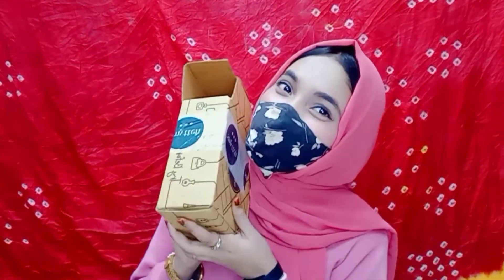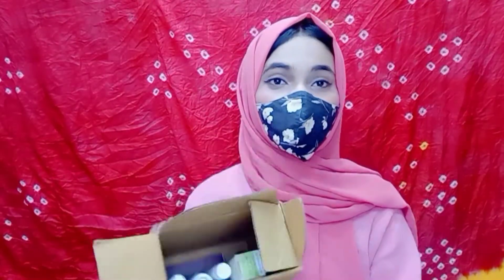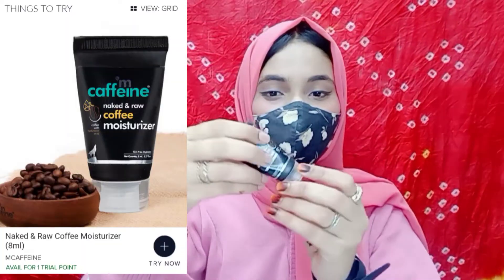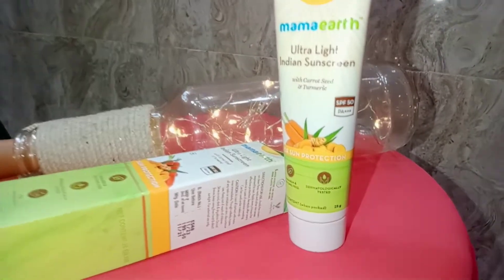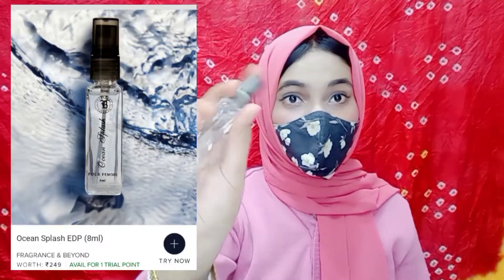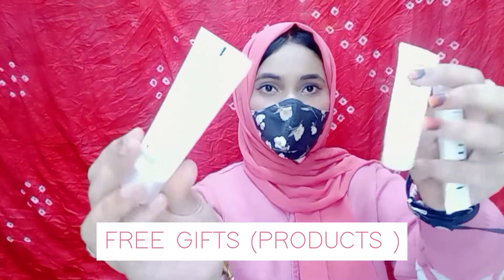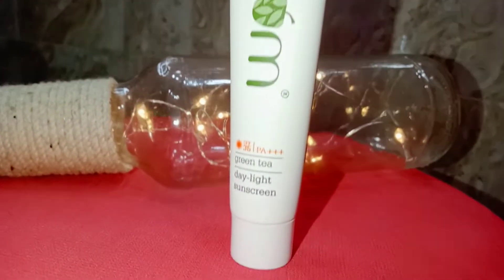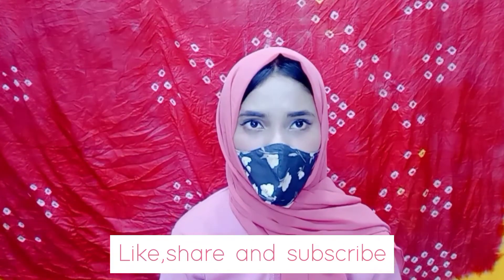omg😱 so many things in just @199/- from symtten || Symtten haul 🥰|| ideas by sani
Application name : Smytten
u can find in playstore
💯% genuine review

All products are under 200

FOR DOWNLOADING THE APPLICATION
Hey there!

DONT FORGET TO USE MY CODE FOR FREE GIFTS While entering your mobile number
s1xEAqQ

HOW TO USE :

after that go to the trials and then you have 6 trials
from 6 trials you can add anything to your cart
They have really good brands like MAMA EARTH, WOW , ST.BOTANICA , JUST HERBS , VLCC , FRAGRANCE BEYOND
and so many
So you can add any product from trials
then you have to go to the cart select your free combo gift
then click to proceed and add address then u have to fill payment detail
u can select cod or prepaid
in prepaid u have to pay 199/- as well as in cod u have to pay extra 50 for choosing cod
SHIPPING INCLUDED
💯% genuine application
use and take benefits

if u like this video share this to your family & friends